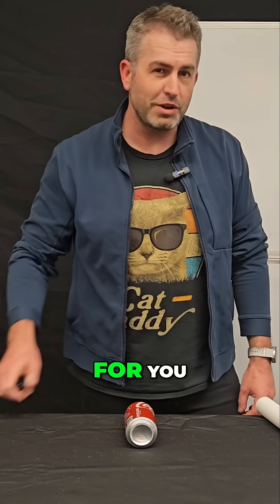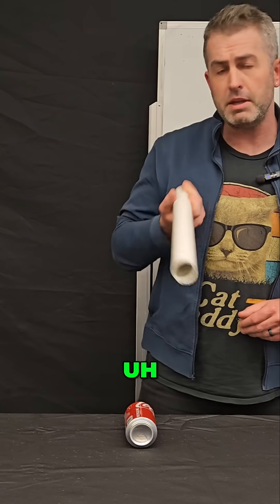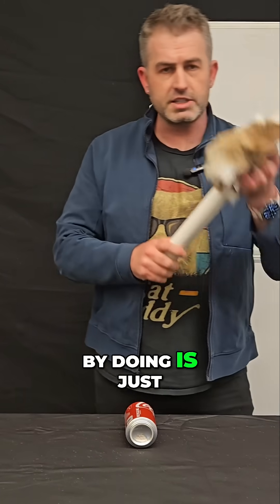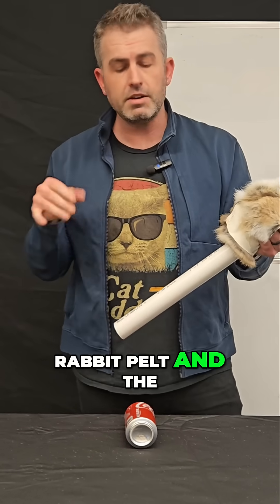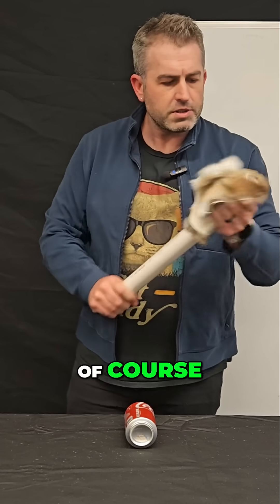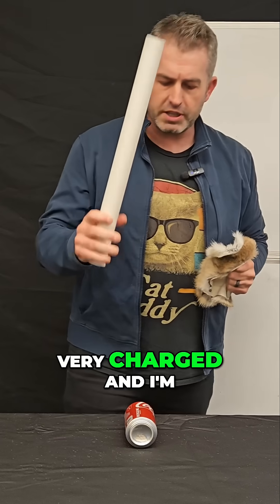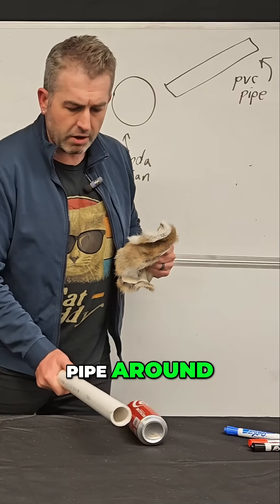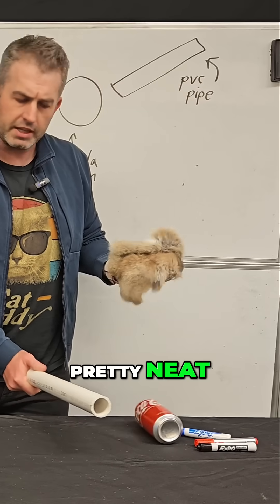Physics Soda Can Magic!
We show you a cool trick using a soda can and some simple materials. See how static electricity makes the can move without any contact. Watch our experiment for a fun demonstration!